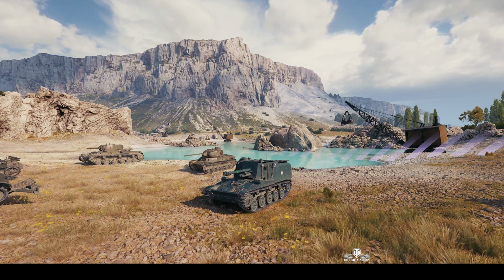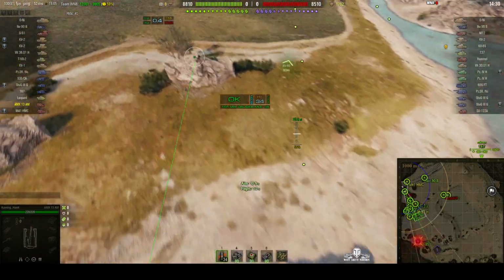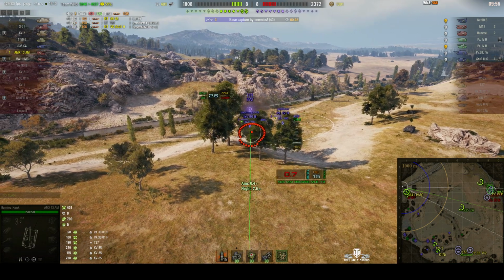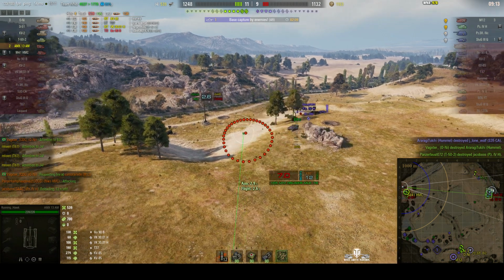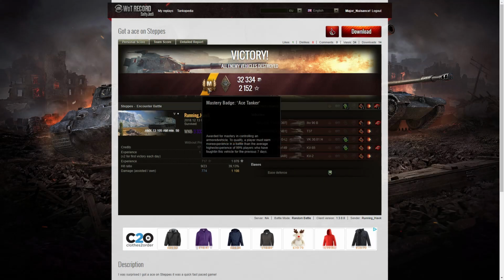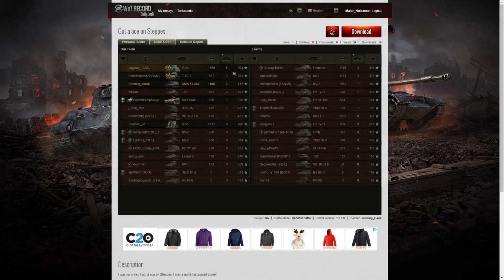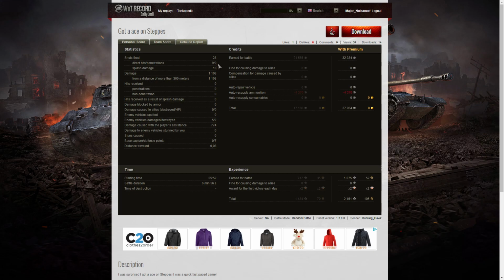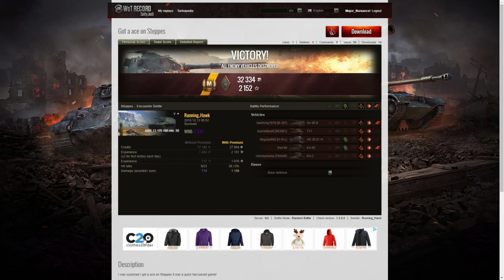AMX 13 105 AM mle. 50 - Ace Tanker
This replay is from 13 December 2018 on Steppes. The player, Running_Hawk in the AMX 13 105 AM mle. 50 was awarded an Ace Tanker.